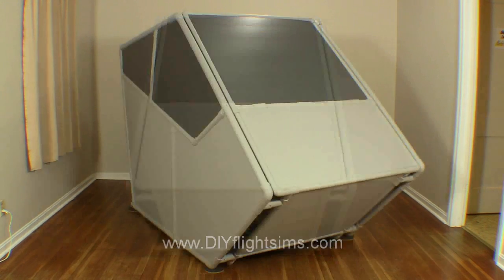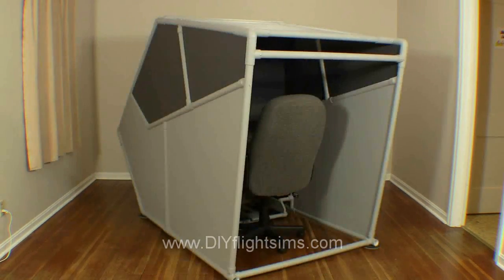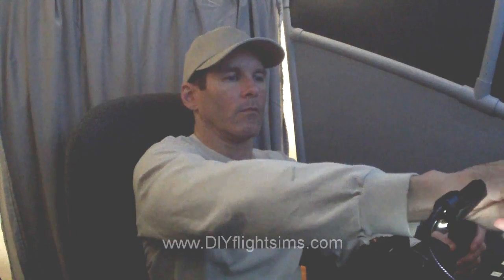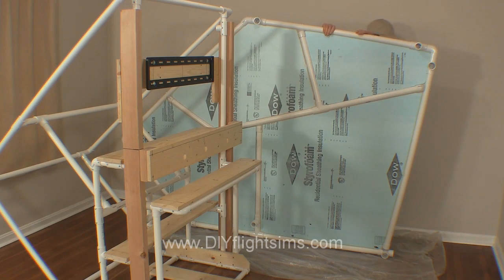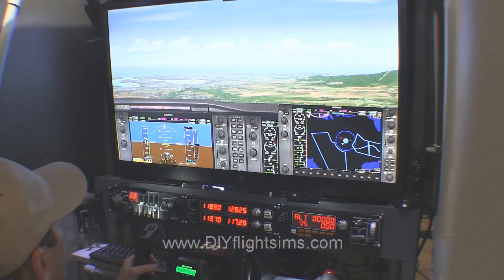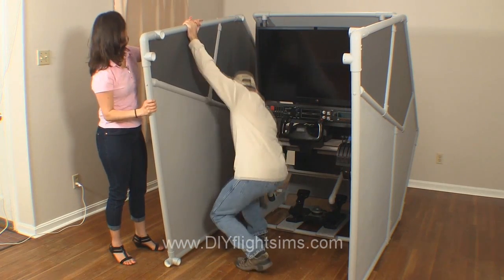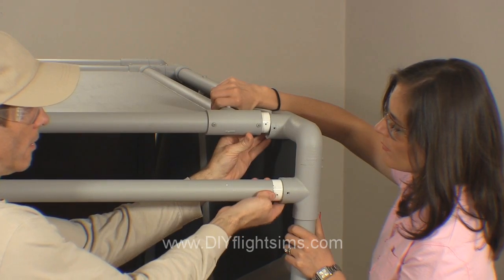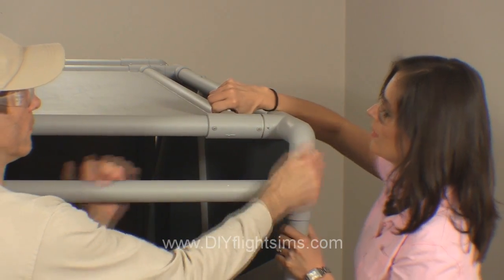A Thanksgiving Message from Roger Dodger Aviation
New DIY Flight Simulator project! The Flight Sim Pod is an enclosed flight simulator you can build at home with materials from a hardware store.